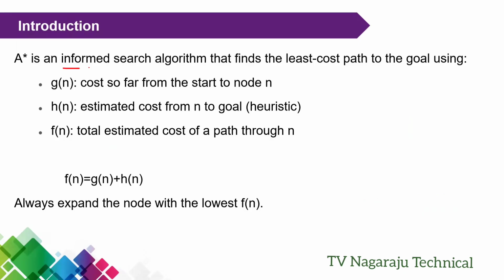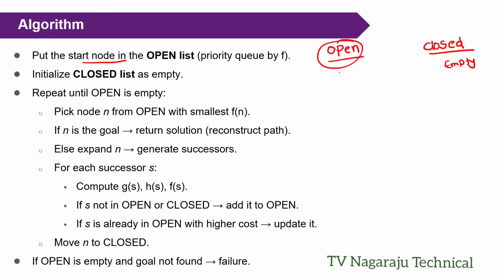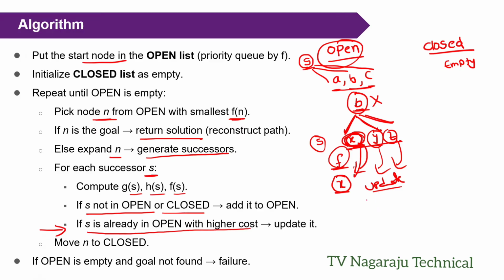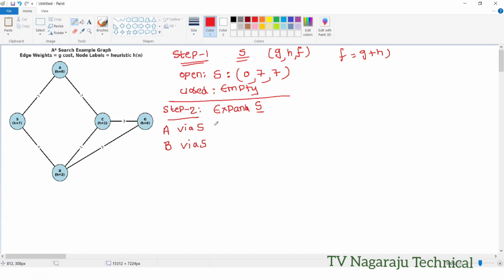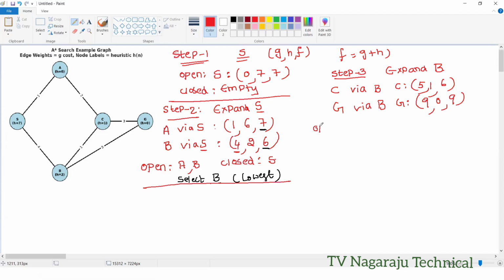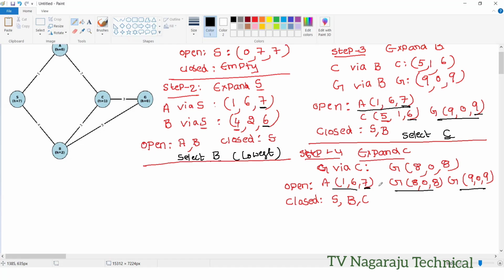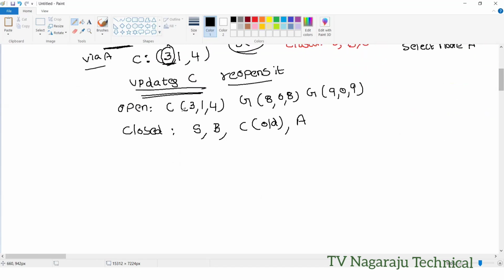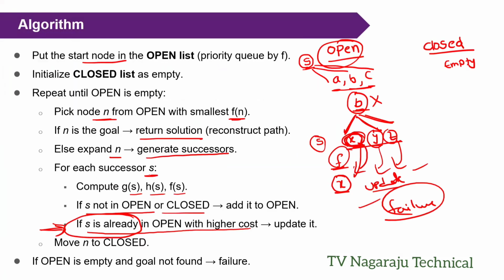A Star Search Algorithm with Example | Artificial Intelligence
In this video, we explain the A* (A Star) Search Algorithm in Artificial Intelligence. A* is one of the most powerful and widely used search algorithms that combines the advantages of Uniform Cost Search and Greedy Best-First Search to find the optimal path.@tvnagarajutechnical9978

📌 Topics Covered:

Introduction to A* Search Algorithm
Evaluation function: f(n) = g(n) + h(n)
Role of heuristic function (h(n)) and cost function (g(n))
Step-by-step working of A* Search
Example problem with complete solution
Applications of A* in AI (games, robotics, path planning, etc.)